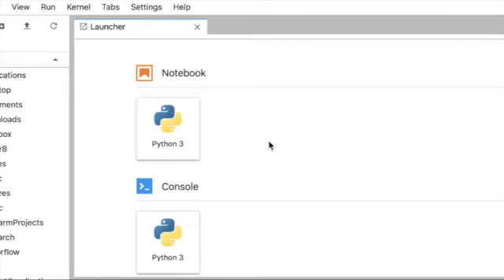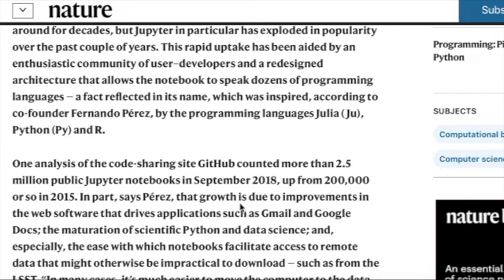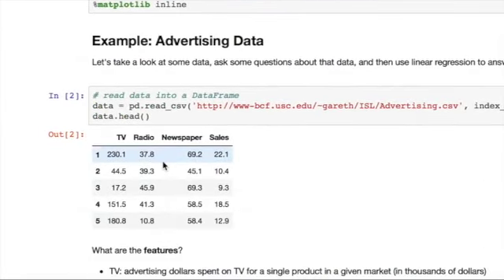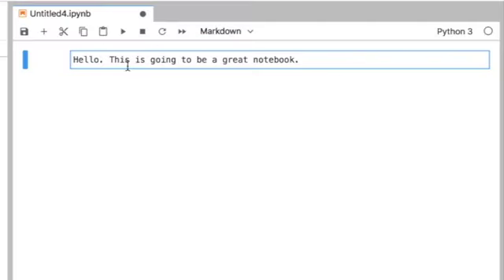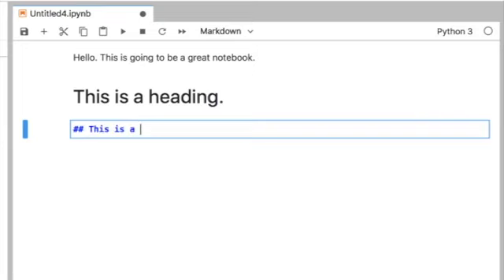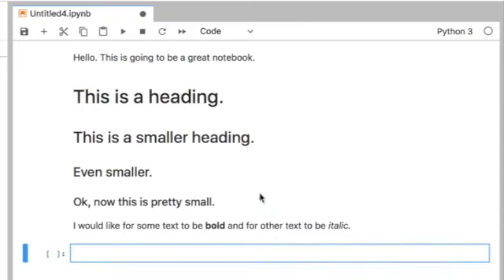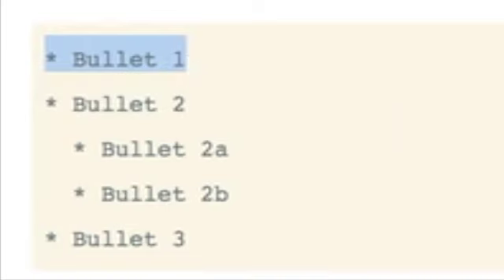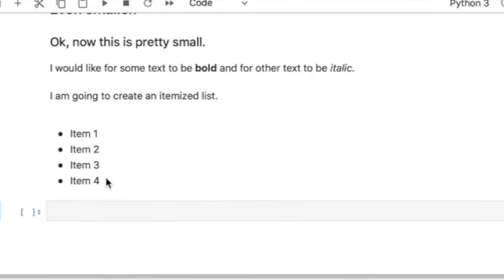MachineLearning. Introduction to Jupyter Notebook.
Jupter Notebook is a fundamental tool for computing and communicating in data science.